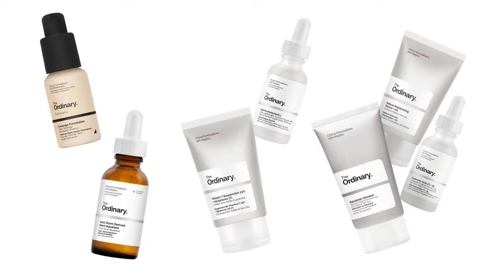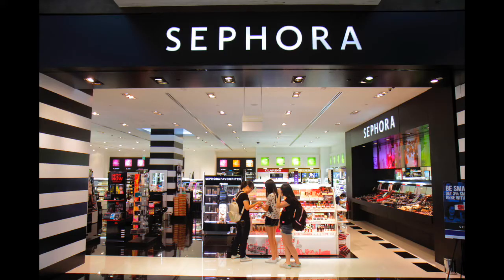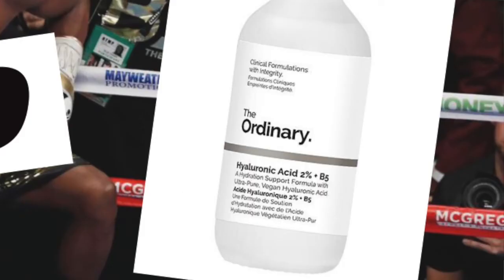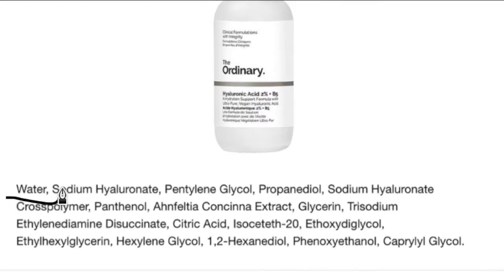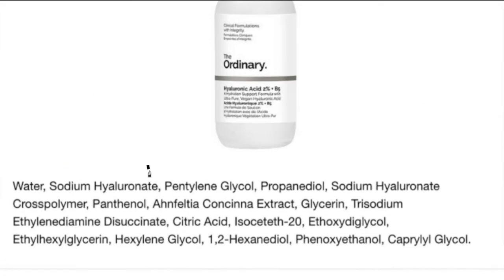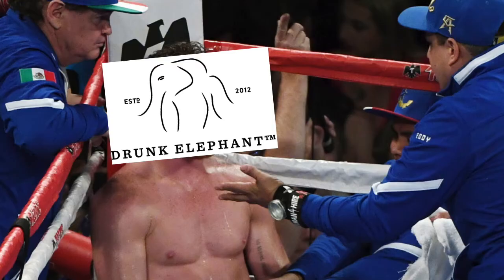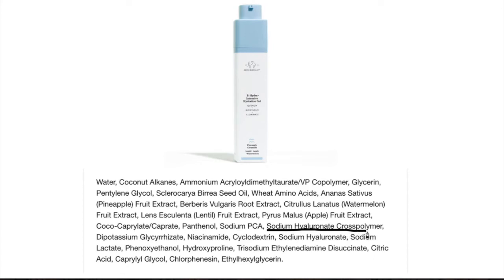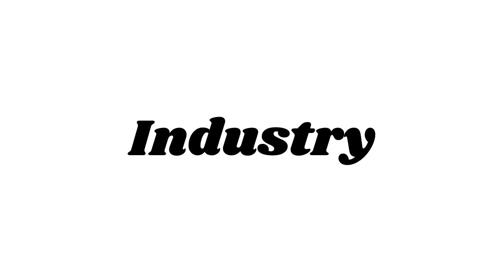The Ordinary, Why Is It So Cheap?!